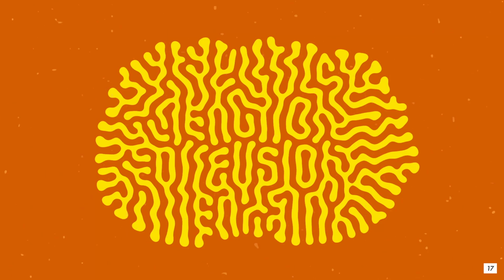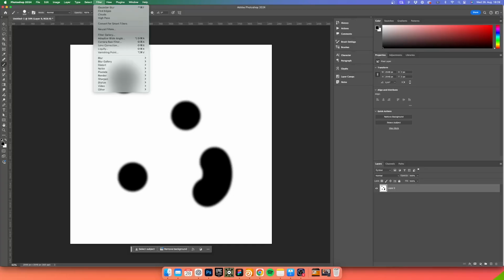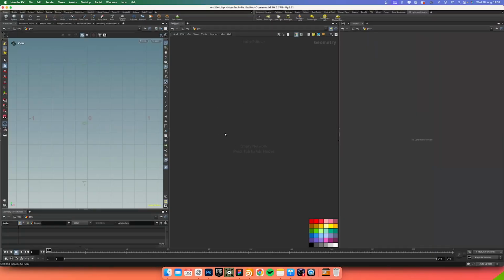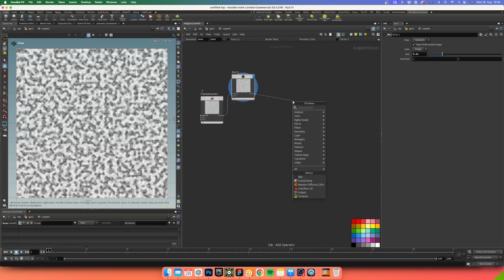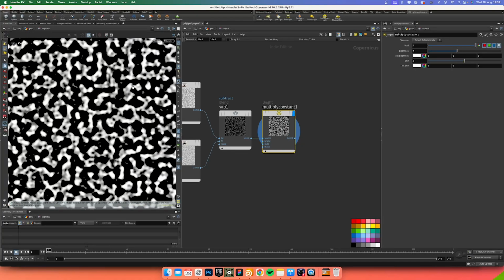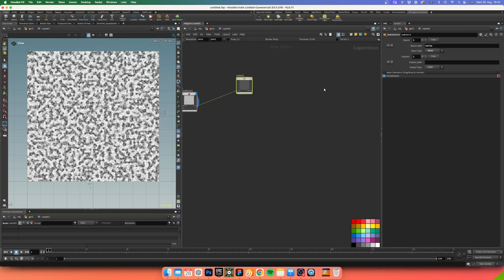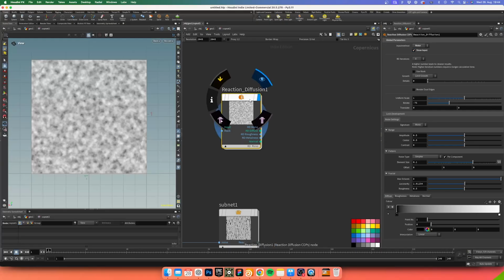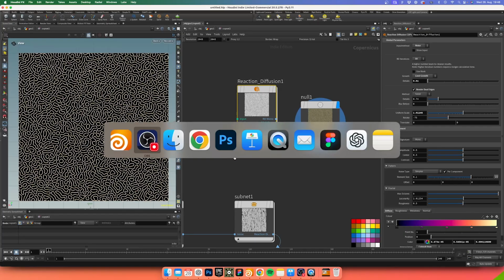Reaction Diffusion in COPs | Houdini Tutorial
In this video you are going to gain a deep understanding of reaction diffusion, how it works and how you can recreate it in the new Houdini Copernicus (COPs) network.

Chapters:
00:00 Intro
00:16 Reaction Diffusion Fundamentals
01:39 Reaction Diffusion in Photoshop
04:30 Intermezzo
04:40 Reaction Diffusion in Houdini
11:20 Digital Asset - Reaction Diffusion Tool
13:26 Gumroad
13:47 Cheers & Goodbye